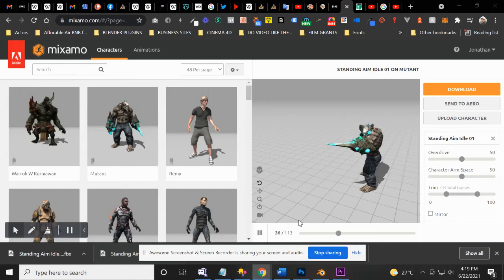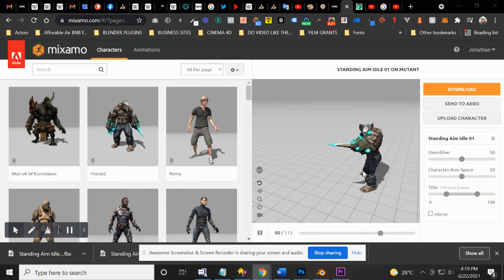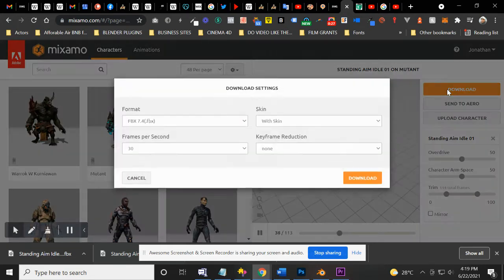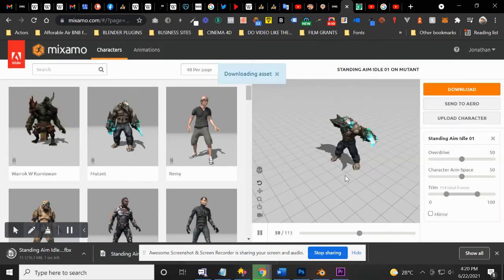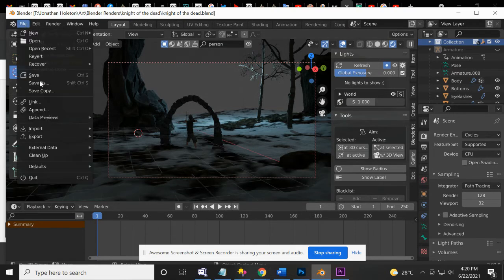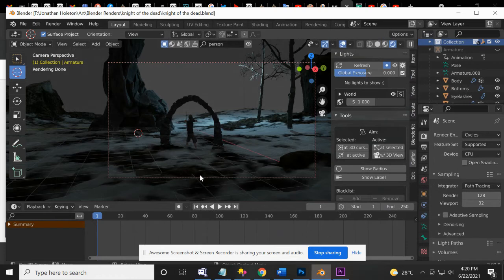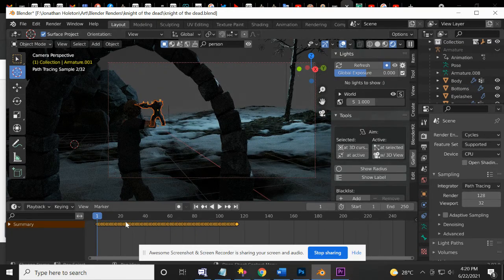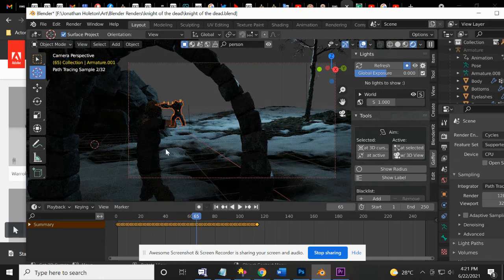Why the animation of the character in Mixamo doesn't work in Blender? [SOLVED]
In this video, I show why the animation of the character in Mixamo doesn't work in Blender and the quick fix to get it working. Make sure it's set to FBX 7.4 or higher for it to work.

ABOUT:
Hey Guys, I'm Jonathan R. Holeton aka Johny5, Creative Director/Producer & Digital Marketer of MindWave Studios in St.Paul, Alberta, Canada.
I'm also an Actor , VFX artist and Youtuber who uses Youtube to BEAT Addiction & Mental Disorder. If you struggle, try it too! ｼ

Video by Jonathan R. Holeton of MindWave Studios

Canon 7D
Zoom H4N
Rode NTG2
Mic Stand
Head for tripod
Cheap lights
Aputure Light

If I gave you any kind of value like a few laughs, learned something new that helped you, please don't be shy to buy me a coffee if you can, if you can't that's cool too, sharing the video helps too and if you haven't subscribed, please do. : )

**Remember, Johny5 is Alive...Please join me, my friends.♥